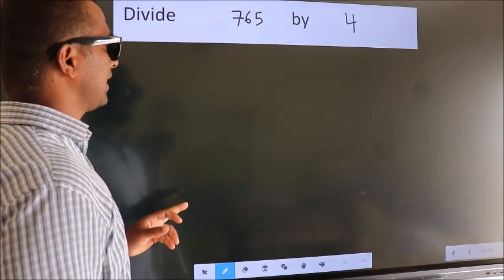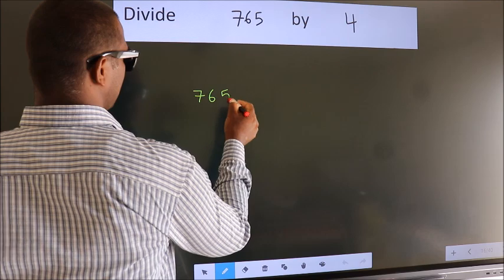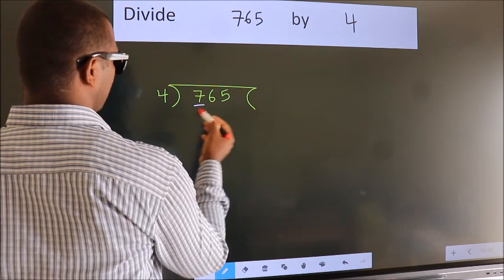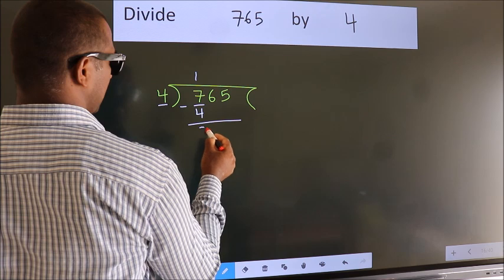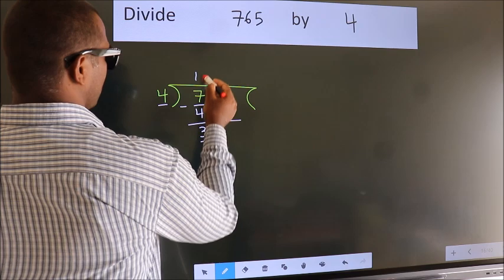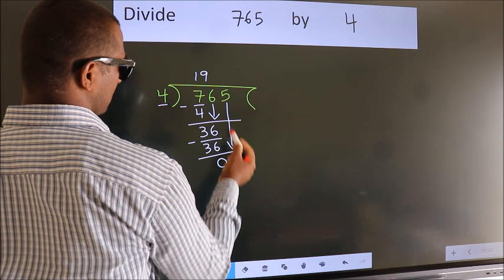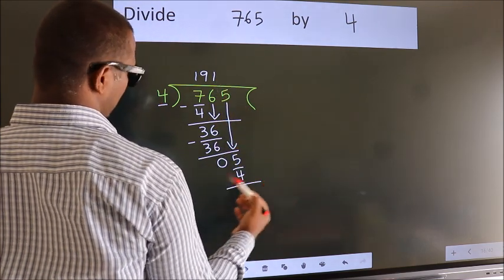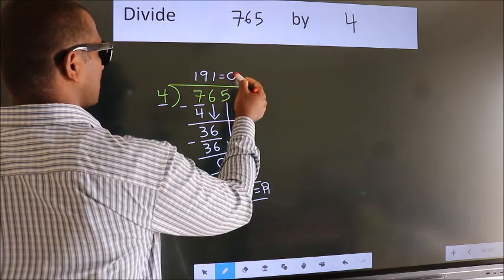Divide 765 by 4